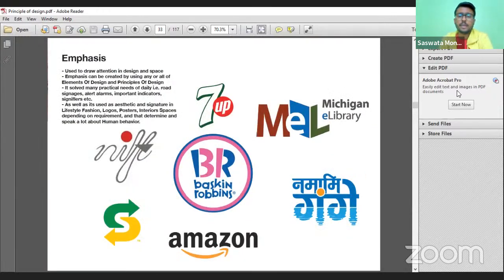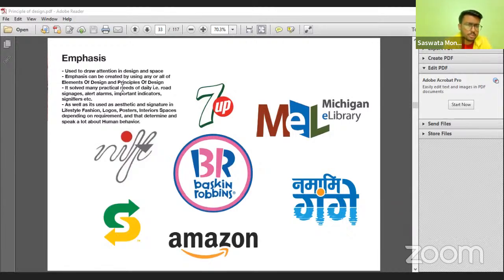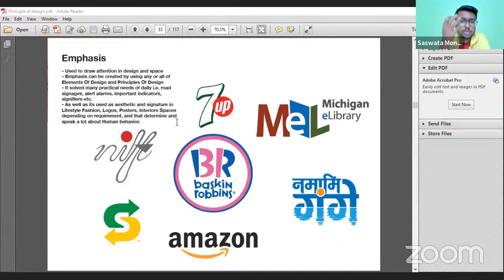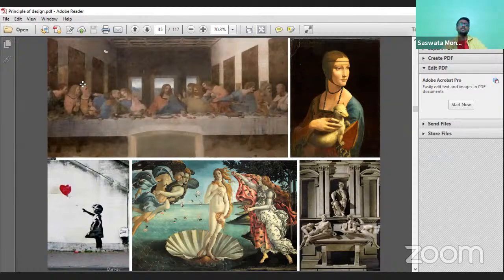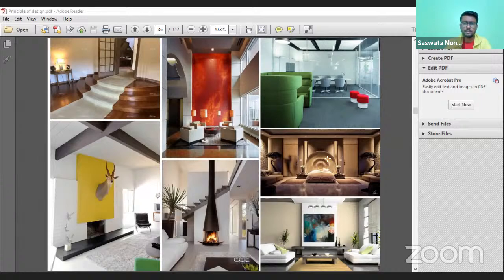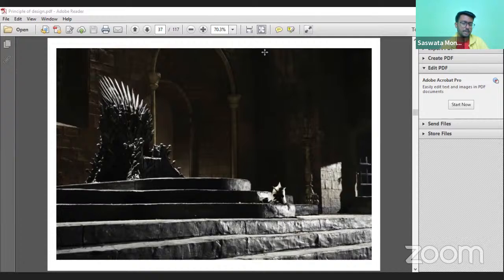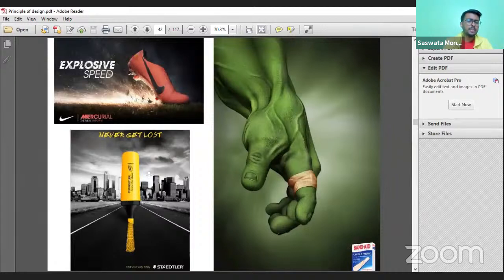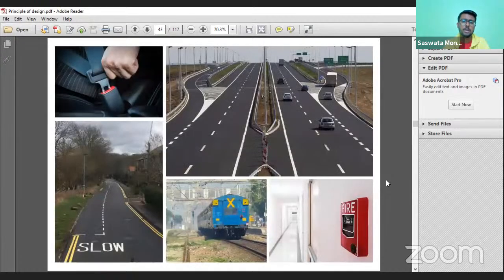NATA 2022 NEW PATTERN DRAWING MASTER CLASS || JOIN NOW TO CRACK NATA2022 JEE2022 B.ARCH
India's Best Coaching for NIFT NID NATA UCEED CEED book your FREE demo Class & Strategy Session with leading entrance exam preparation strategists. We Provide classroom-based coaching, Digital LIVE & Distance Learning programs that supplement its classroom courses and allow students to engage in self-paced learning.

Facebook Best Coaching for NIFT NID NATA UCEED CEED book your FREE demo Class & Strategy Session with leading entrance exam preparation strategists. We Provide classroom-based coaching, Digital LIVE & Distance Learning programs that supplement its classroom courses and allow students to engage in self-paced learning.